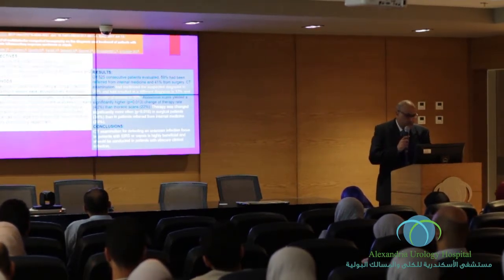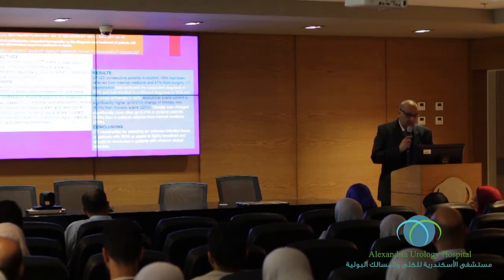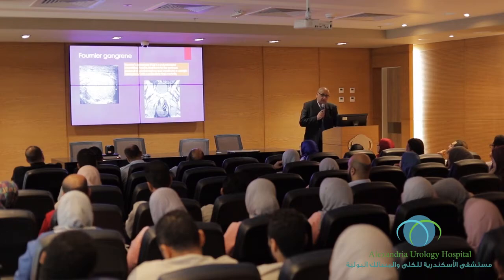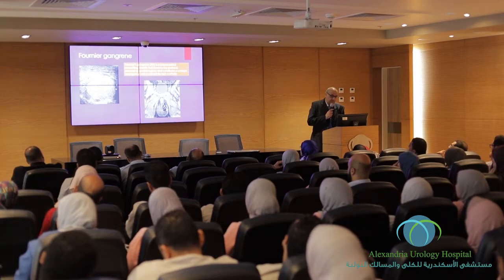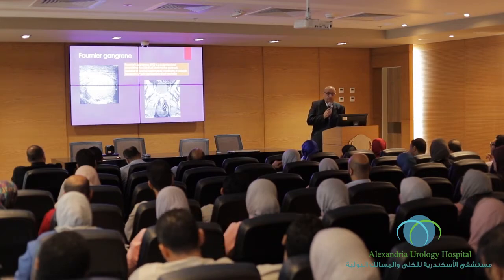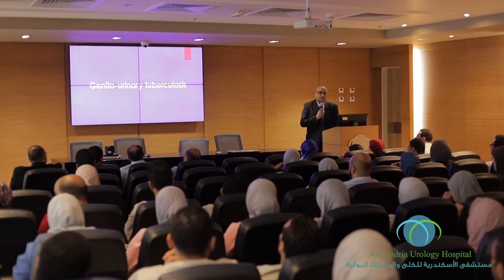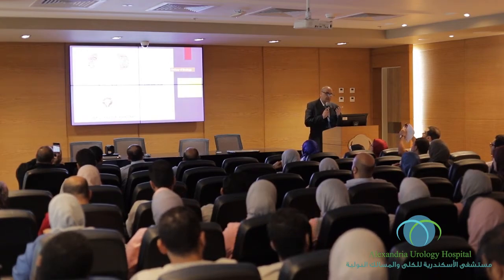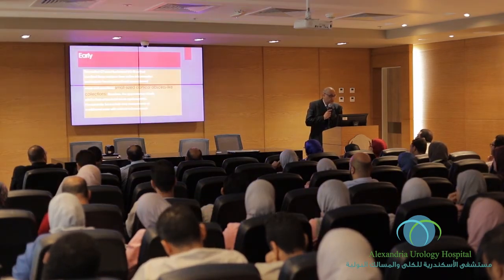Dr. Ahmed Attia Bahnasy_Sepsis awareness day